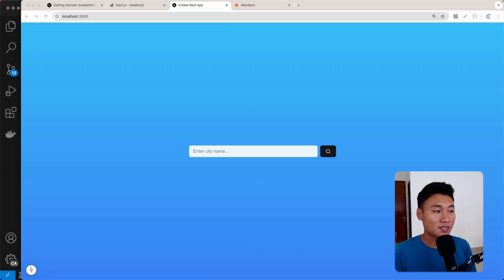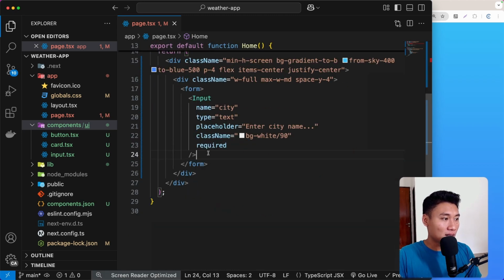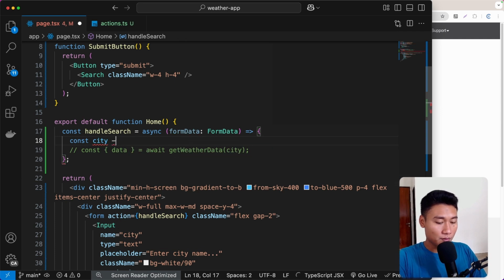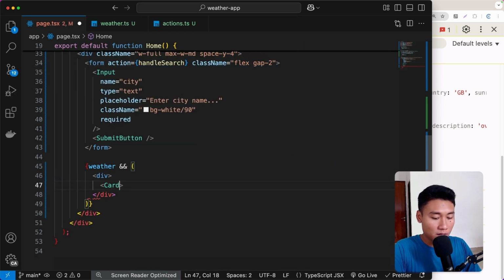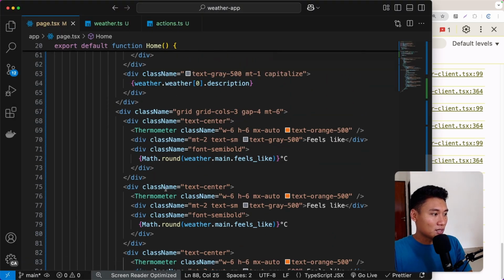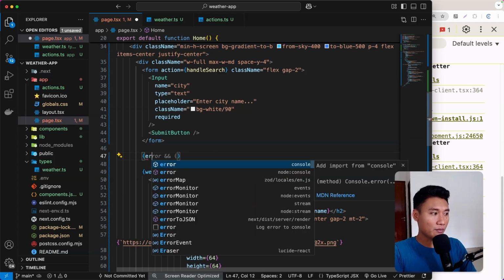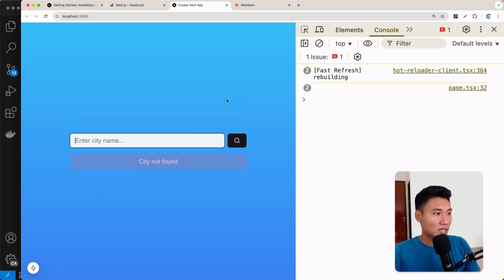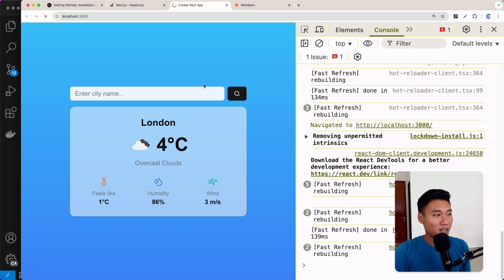Next.js Beginner Project: How to Make a Weather App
In this tutorial, you'll learn how to build a Weather App using the OpenWeatherMap API and add smooth animations with Framer Motion.